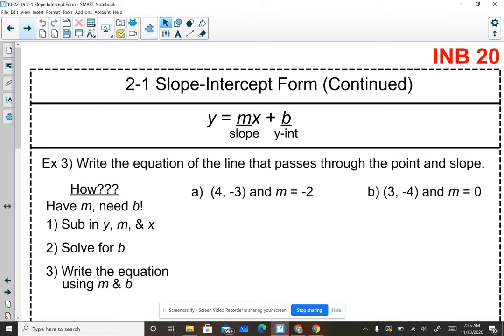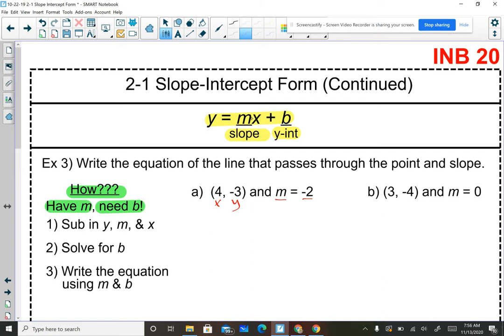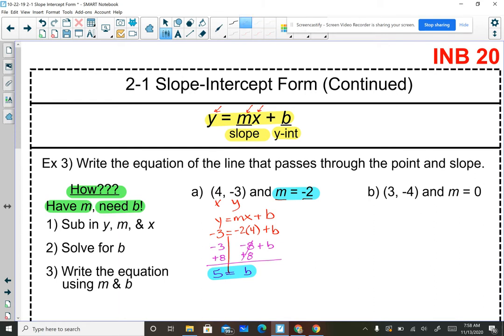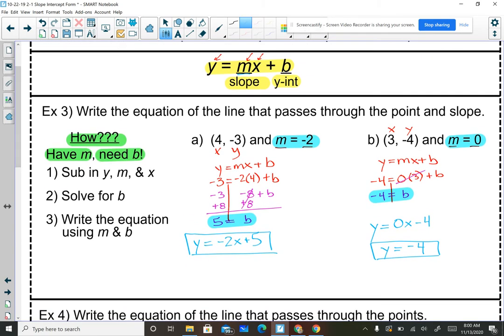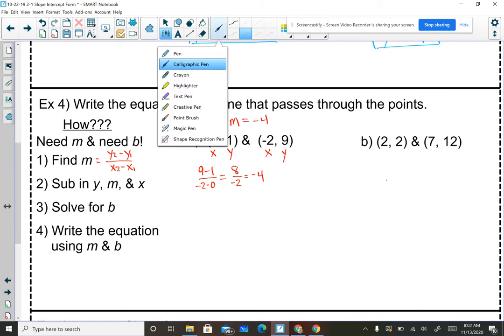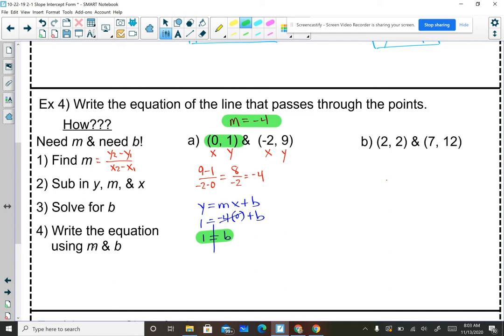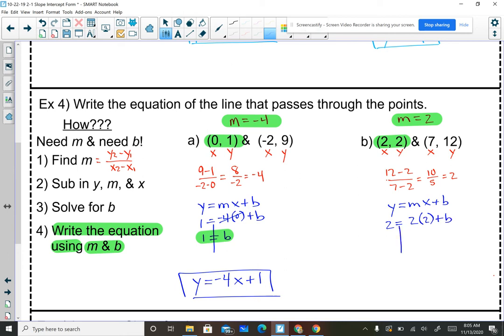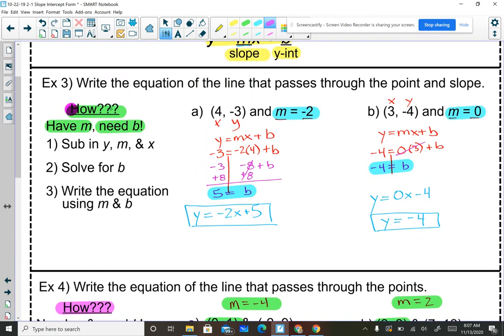INB 20: Slope-Intercept Form (Cont)